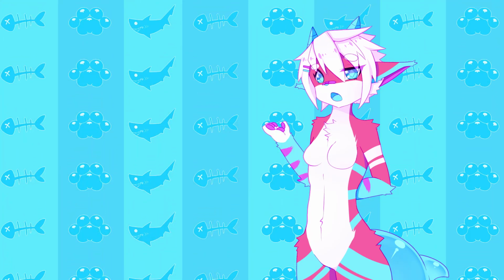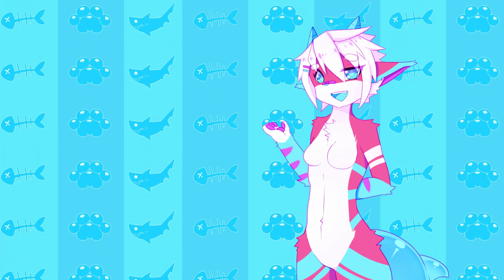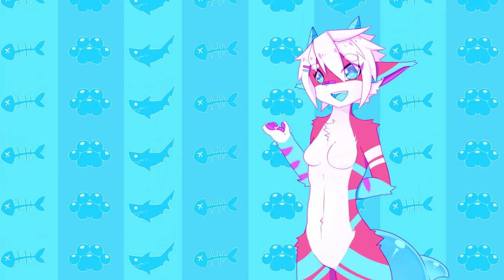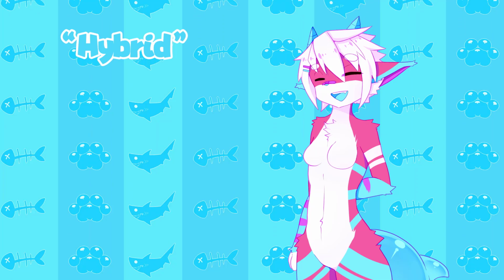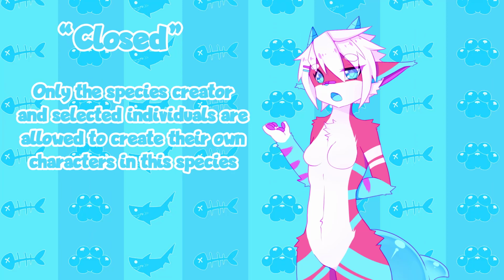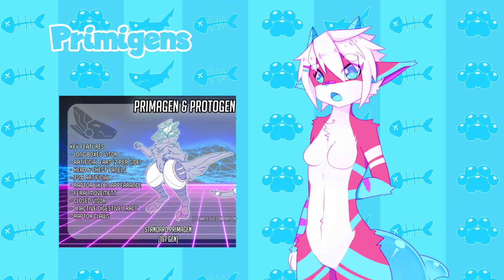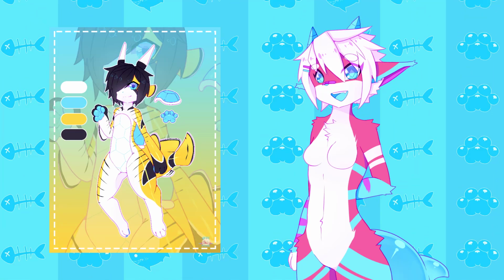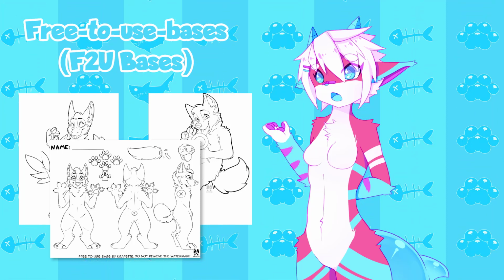Don't Jinx-it | Character Creation! Species, Bases and more! | Ep2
Hiya! I'm Jinxit and this is episode 2 of my new series "Don't Jinx-it"! In this video I discuss character creation and provide some of my own top tips that I hope will help you too!

Krapette's Social Media Links!